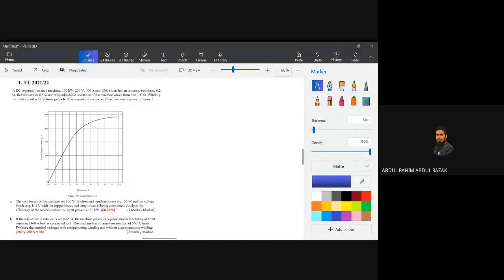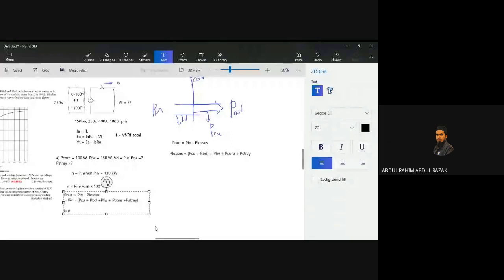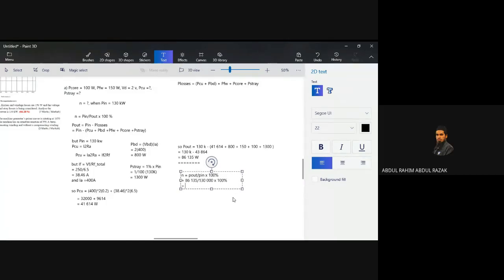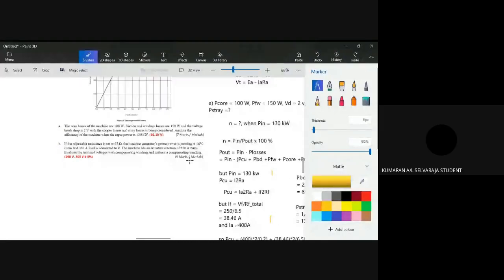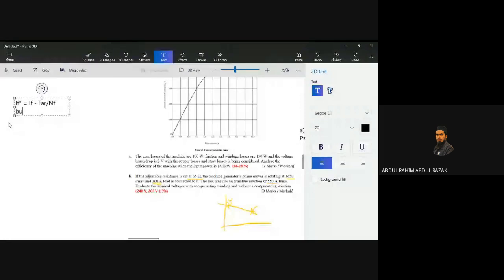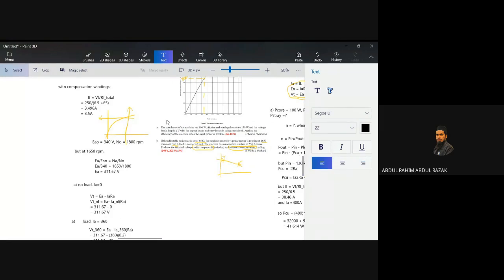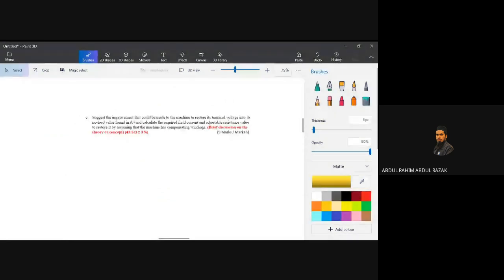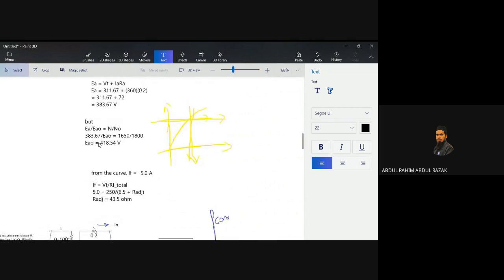Tutorial DC 24/1/23 Perdana - Q1 .